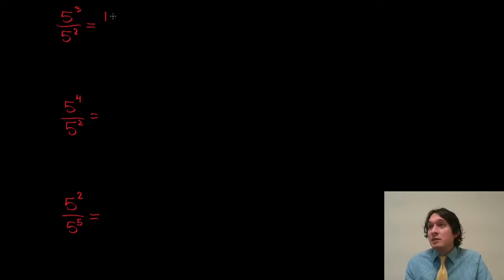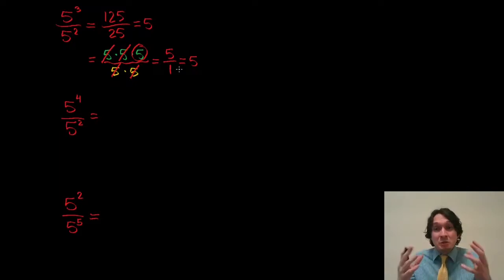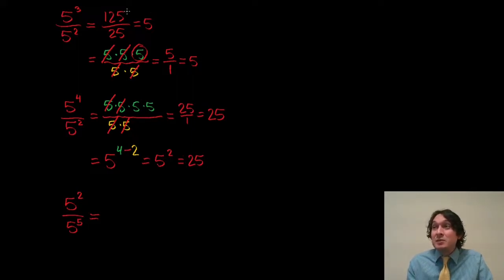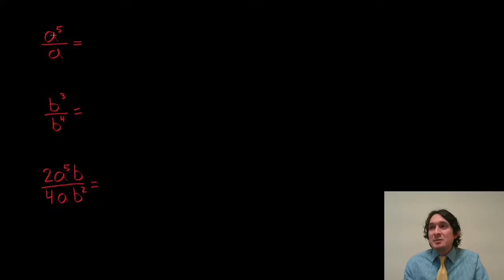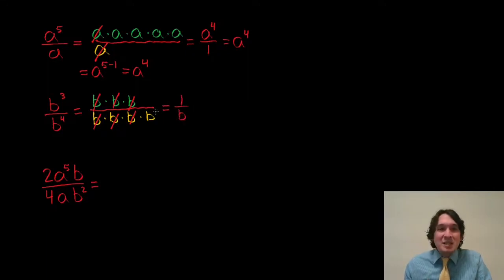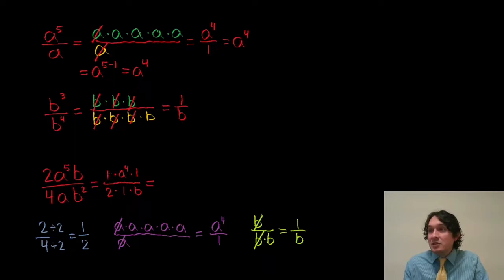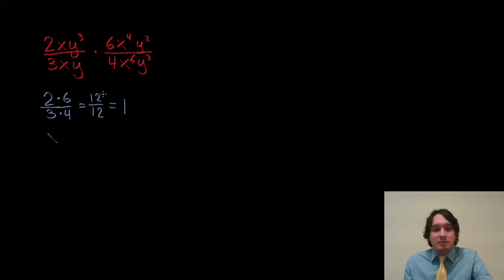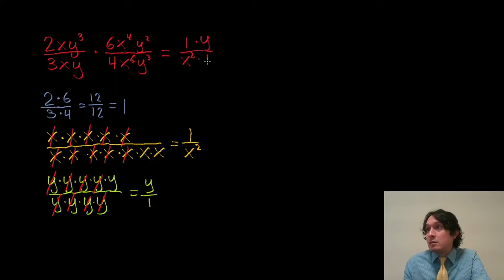5A Video Notes 5a Quotient of Powers Property